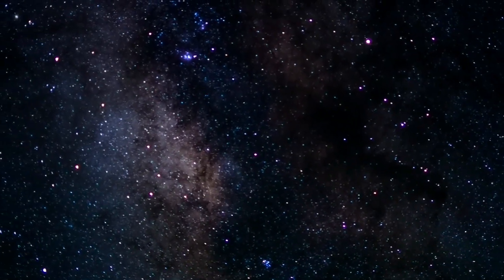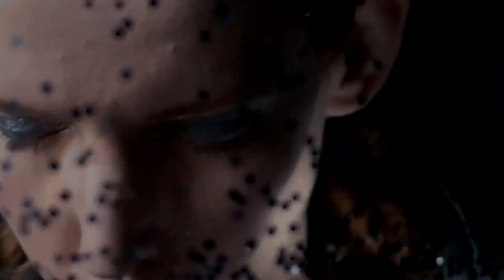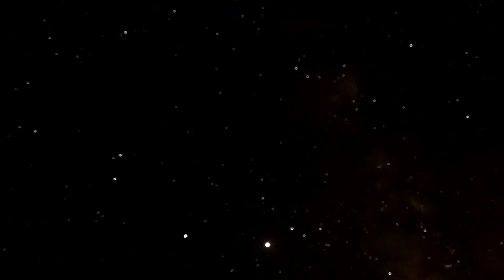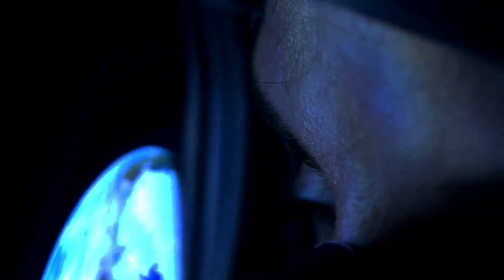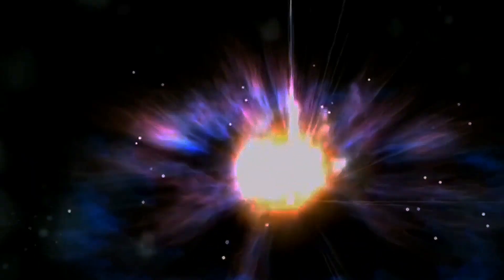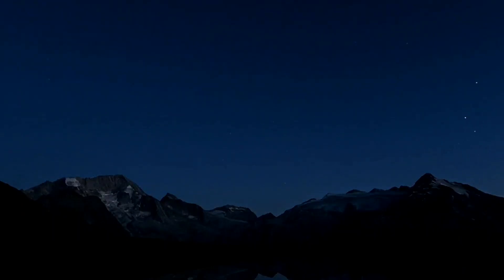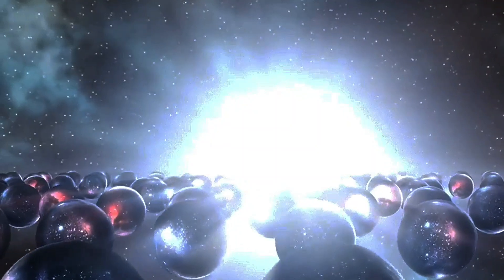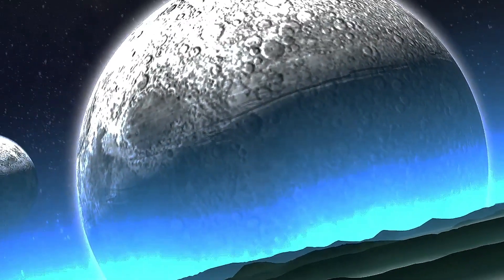Brahmanda (Cosmic Egg) Universe | Universe Theories Episode 1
With our newest video, which delves into the idea of the Brahmanda, you can immerse yourself in the fascinating realm of ancient Hindu cosmology. In addition to representing creation, sustenance, and dissolution, this ancient framework presents a cyclical view of existence that contradicts our linear understanding of time. Learn how the Brahmanda offers an alternate universe to modern cosmology's Big Bang theory and linear time, one that is defined by perpetual cycles of rebirth and is embodied in Shiva's cosmic dance and the primordial void from which all things arise. We will guide you through the Brahmanda's layers, from Bhuloka to Brahmaloka, exposing a universe abundant in material and spiritual domains.

OUTLINE:

00:00:00 The Cosmic Egg
00:01:04 Bridging Ancient and Modern Cosmology
00:03:22 Seeds of the Universe
00:04:21 Layers of Reality
00:05:18 Cyclical Creations
00:06:18 The Cosmic Play of Forces
00:07:11 Brahmanda and Modern Cosmology
00:08:12 A Cosmic Perspective
00:09:04 Our Place in the Cosmic Egg